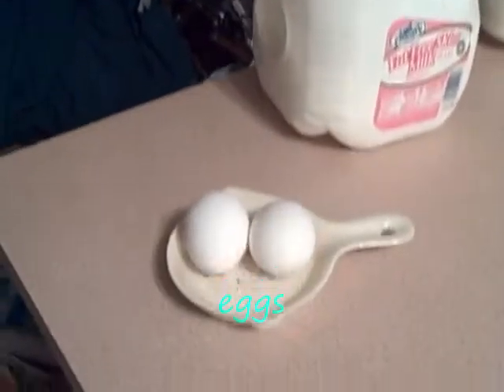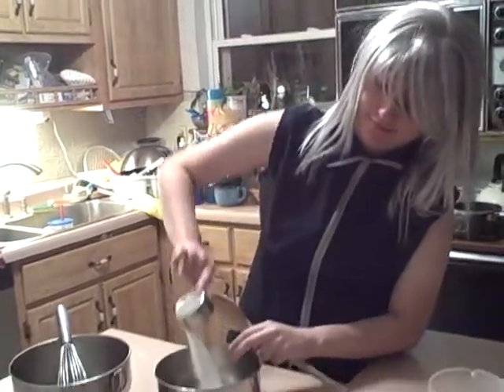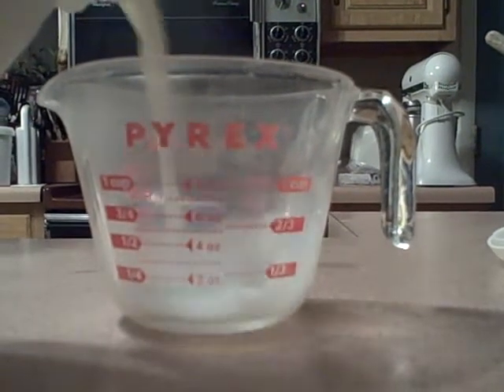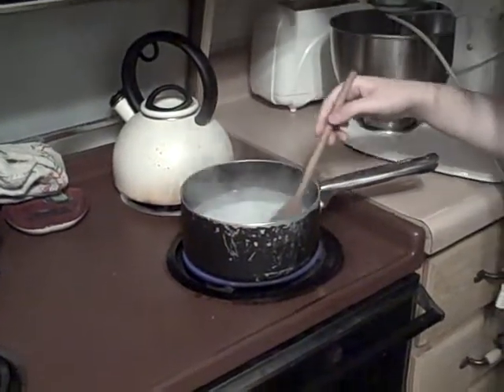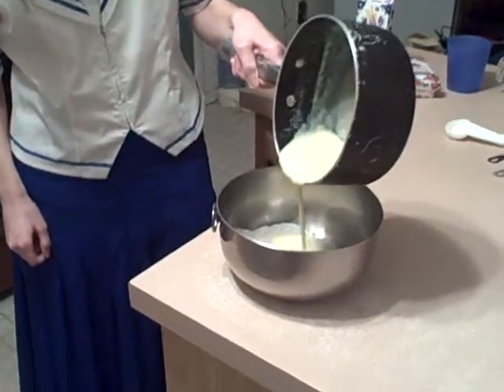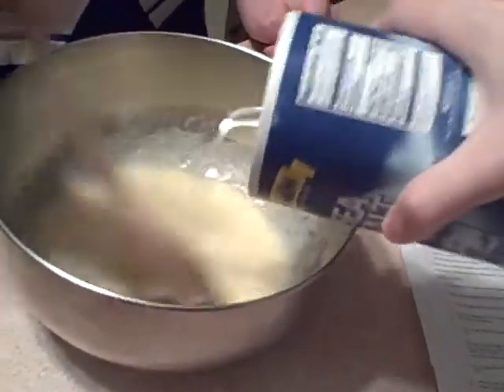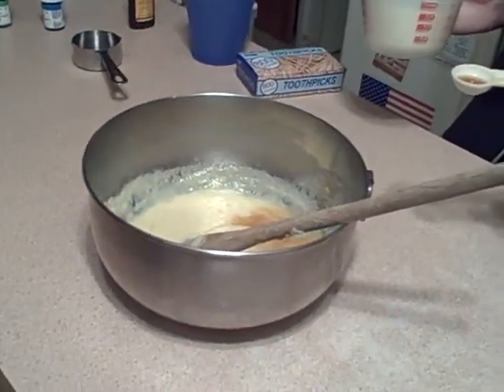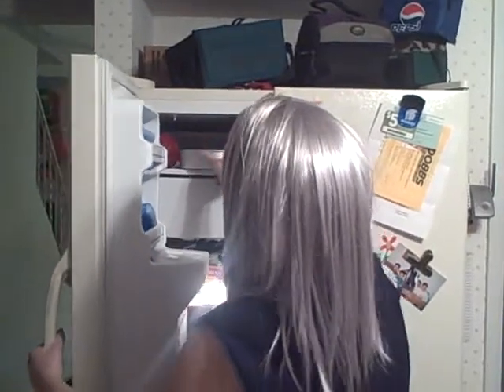Cooking in Cosplay: Sea Salt Ice-Cream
Here's the recipe we used:
EDIT: CALM DOWN PEOPLE THIS VIDEO IS OLD, JEEZ.

Basically a night of fun in cosplay my friend and I did during out "Explodacon" weekend.

Edit: I just realized I mispelled "artist" in the credits. Oopsie!